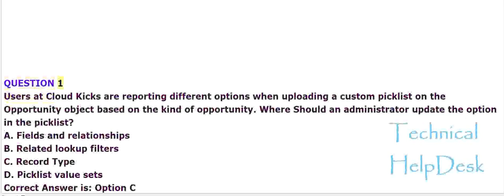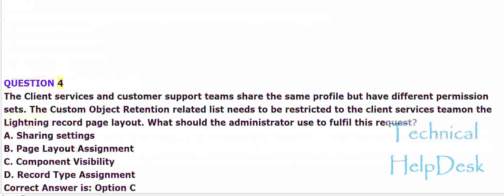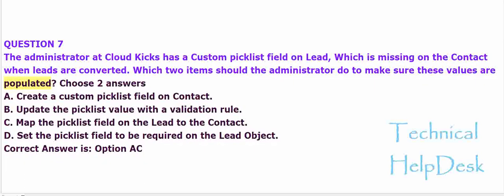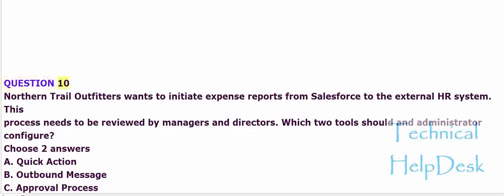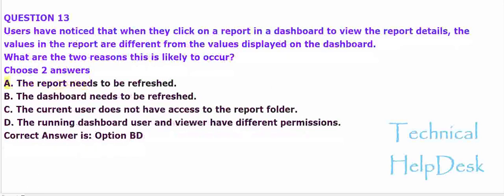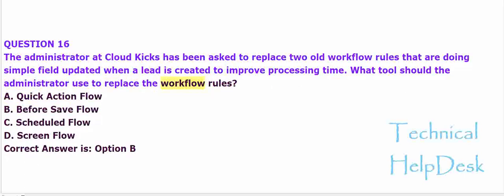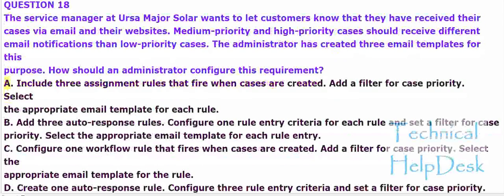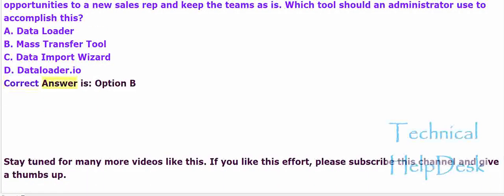Part13- Salesforce Admin Certification (CRT-101) - Questions and Answers